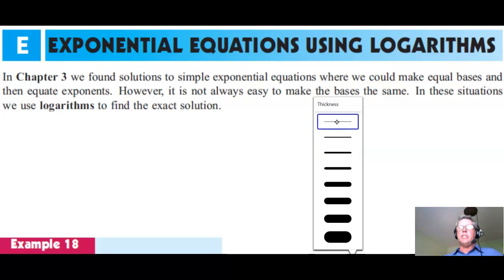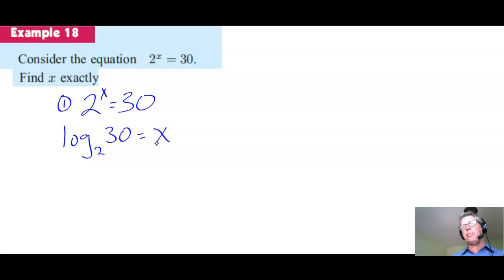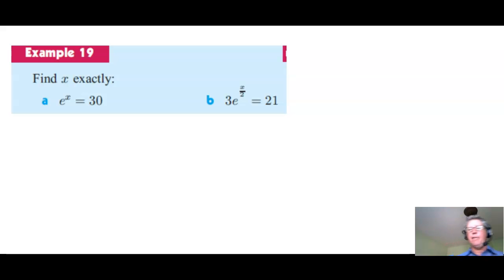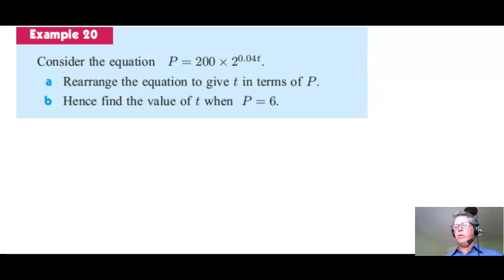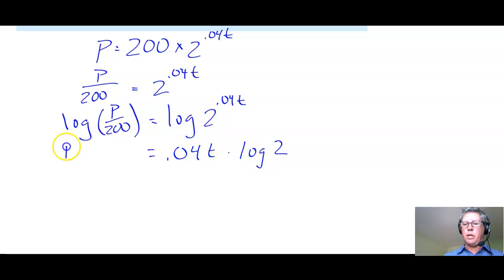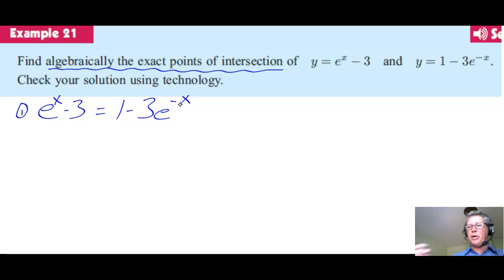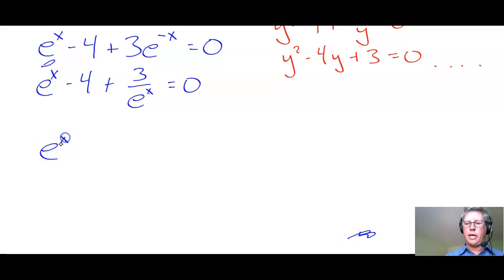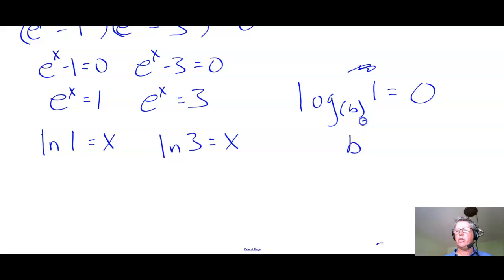4e exponential functions